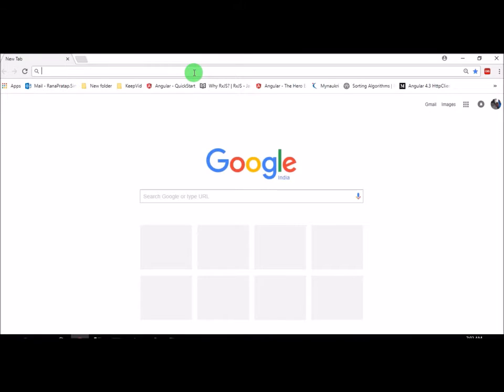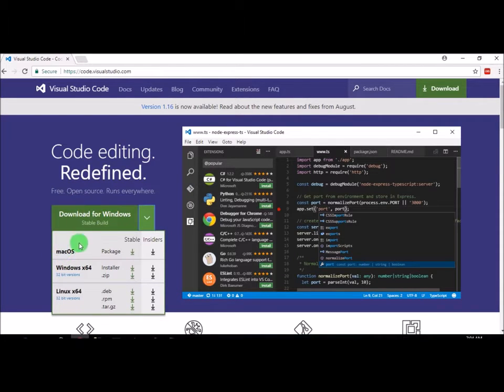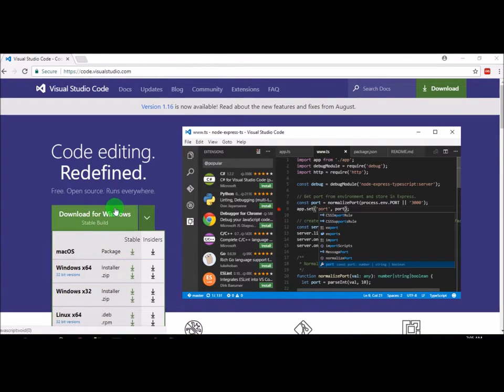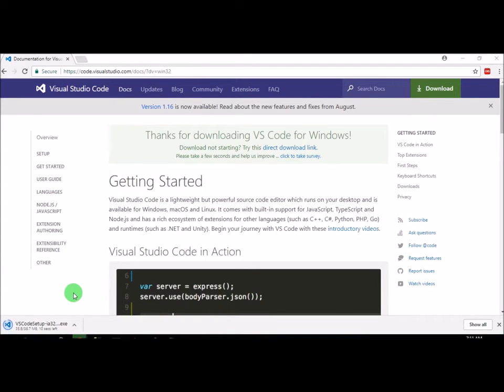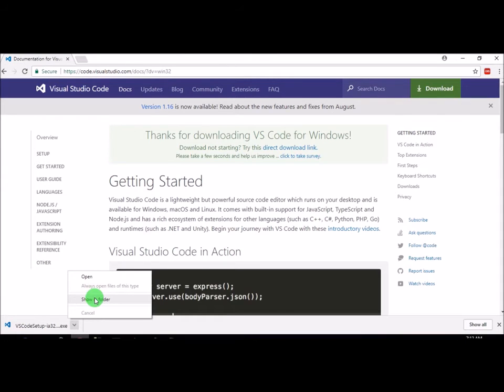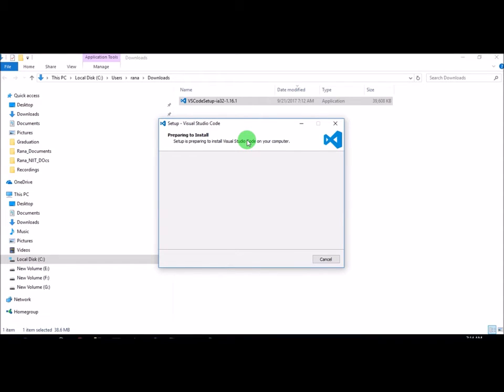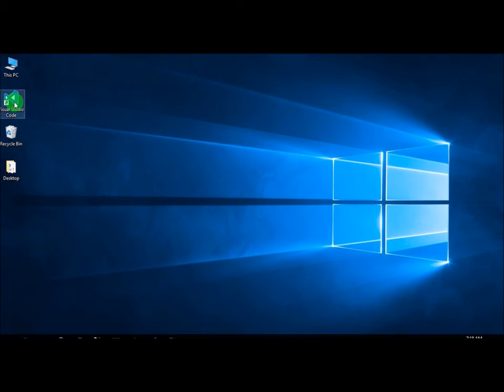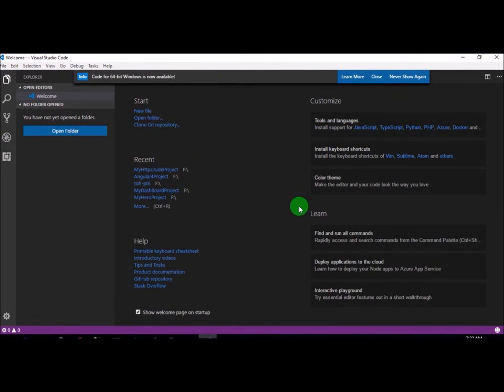How to install Visual Studio Code on Windows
Step-2 Angular 4 for biginners
In this post  You can Understand How to install Visual Studio Code on Windows .
VS Code runs on Mac, Linux, and Windows.  VS Code is a free, open source editor
Visual Studio Code was announced on April 29, 2015 by Microsoft at the 2015 Build conference.
Visual Studio Code is a source code editor developed by Microsoft for Windows, Linux and macOS.
It includes support for debugging, embedded Git control, syntax highlighting, intelligent code completion,
snippets, and code refactoring

RDZenTech provides Latest Technology and advanced level Programming, internet, technology related education for free, you can ask question about your problems,
website and read articles, on my website you can fill request form,
contact form, or ask question on discussion page,  I and Our team response quickly and you can also resolve others problem on my site by
sharing your knowledge or experience on discussion page.